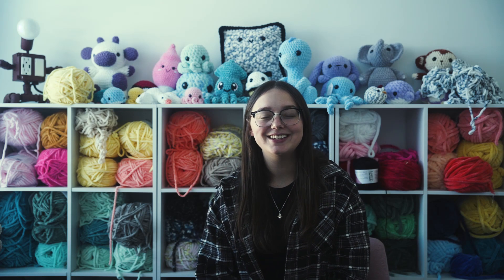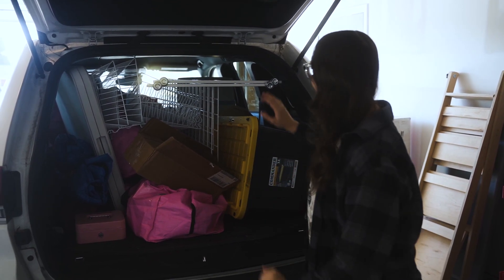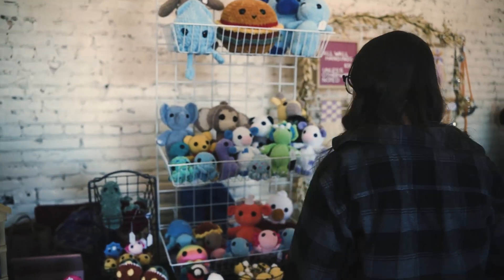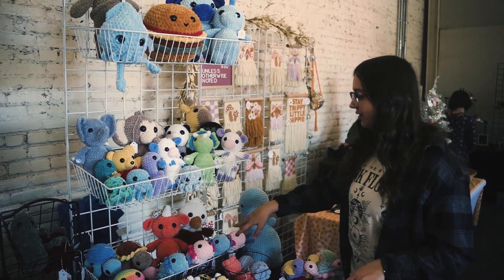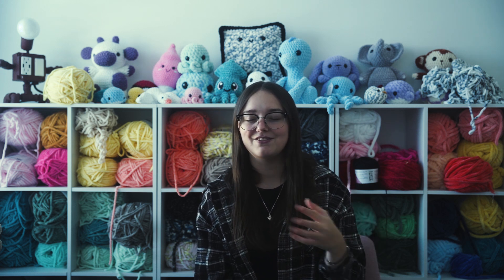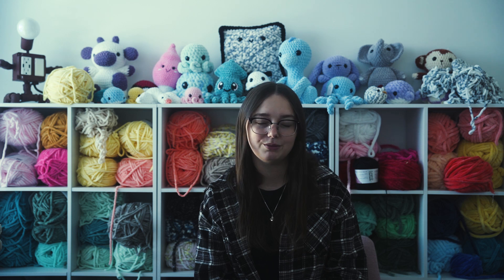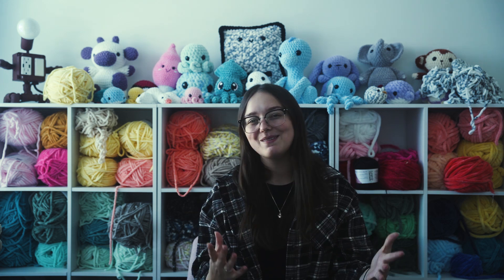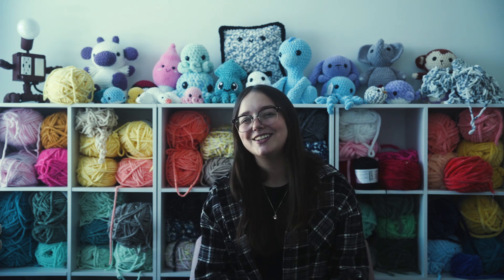NOVEMBER MARKET VLOG | Brewery Market - How Much I Made - Best Sellers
Hello everyone!! In this video we take a trip to Deep River Brewing Company to take part in their Sip n Shop market! This was a very laid back market so it wasn't very busy, but I had so much fun talking with all of you and getting to meet so many people. Thanks so much for the support and enjoy the video!!!
All Patterns and Where to Find Them!!!